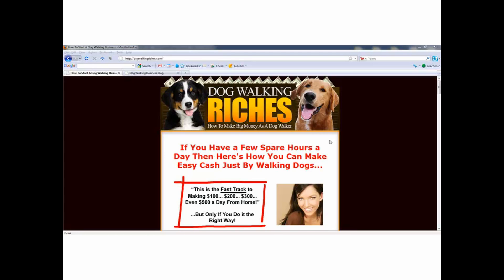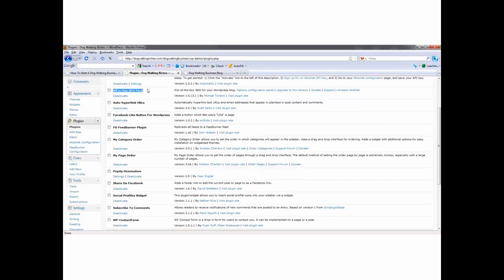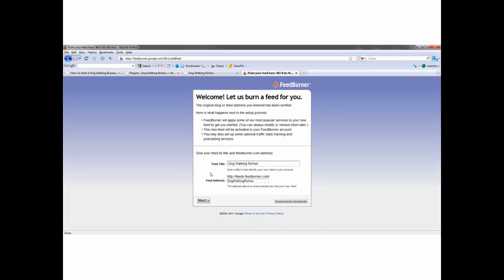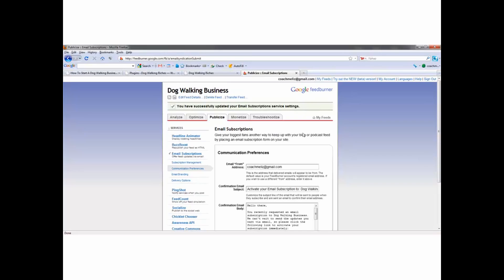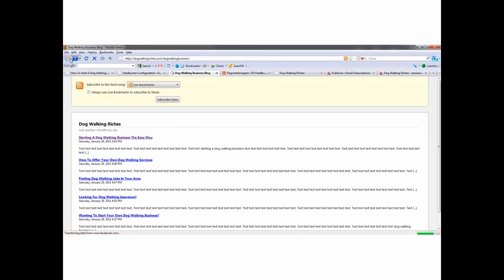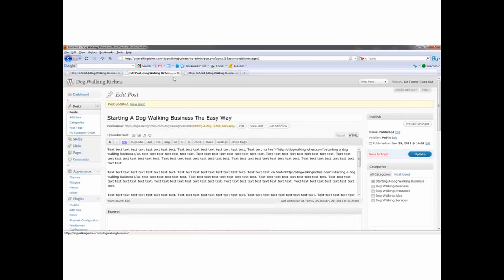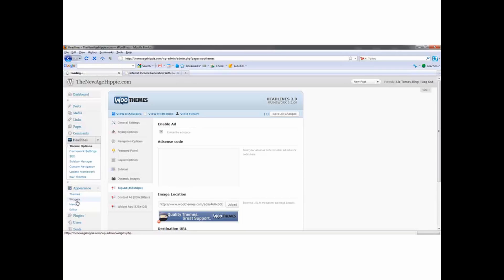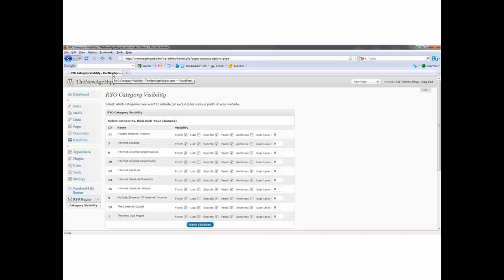TRAFFIC GENERATION COURSE PT. 3: Off-page SEO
Welcome to the 7 Trades Traffic Generation Course Part 3 - Off-page SEO.
At the end of our video course, you'll be a professional at generating traffic for your websites.
This video is the first of our series, and today we will cover one of the most important basic aspects of SEO, and generating traffic - OFF-PAGE SEO.